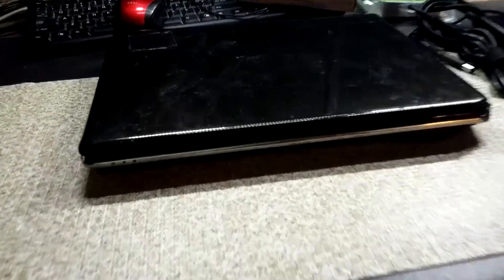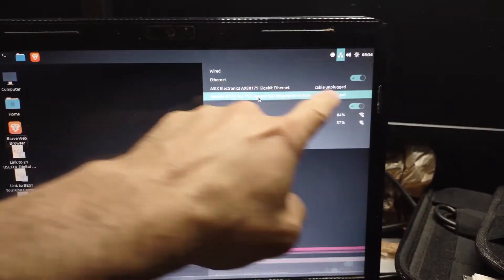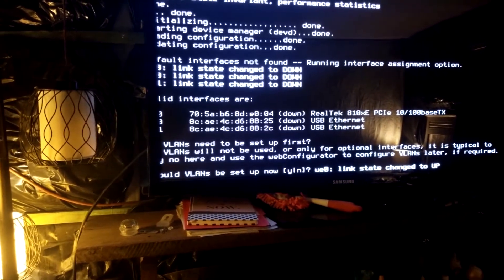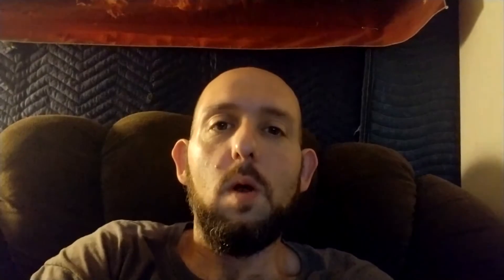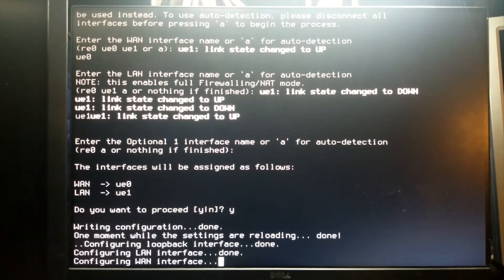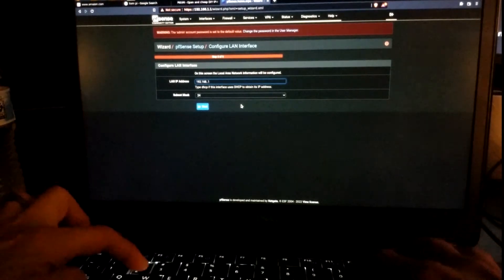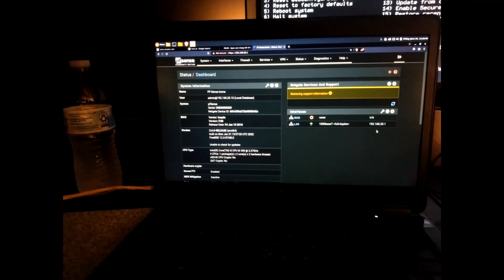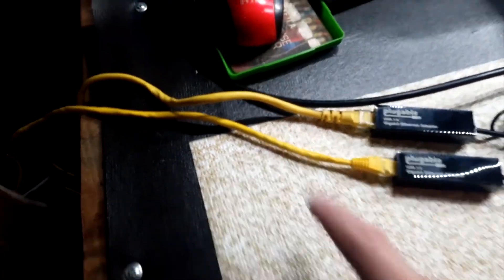How To, Reuse An Old Broken Laptop, (The PFsense Saga pt1) Video 65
Hi everyone
in this video I'll be taking an old laptop and giving a new life as a commercial style router by installing PFsense on it.